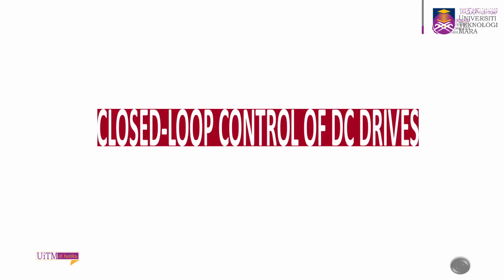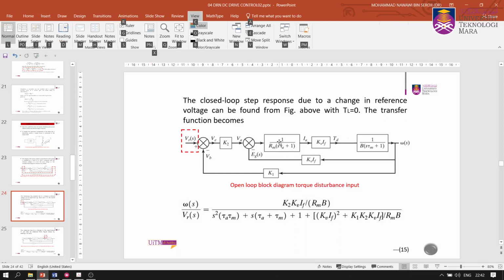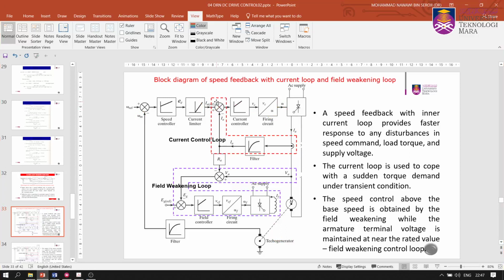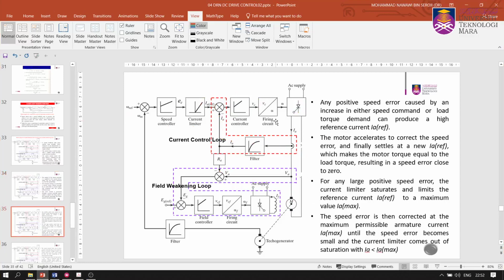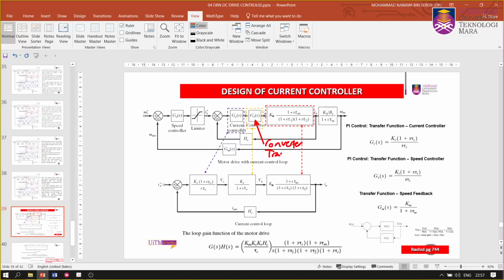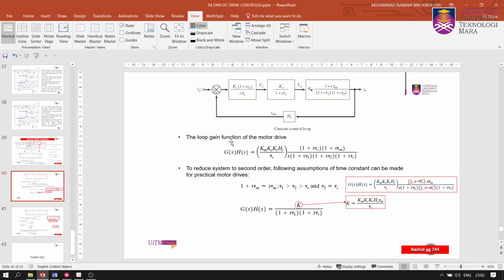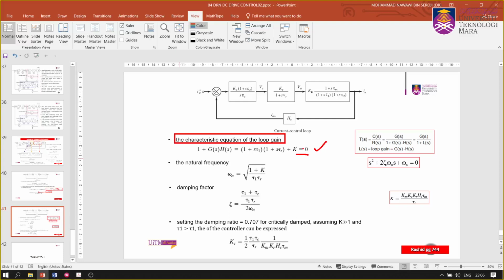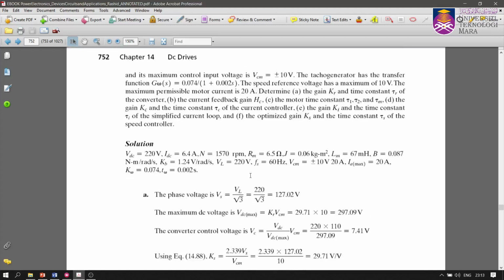03 DC DRIVES 04_3RD